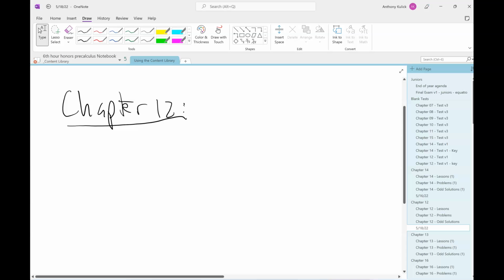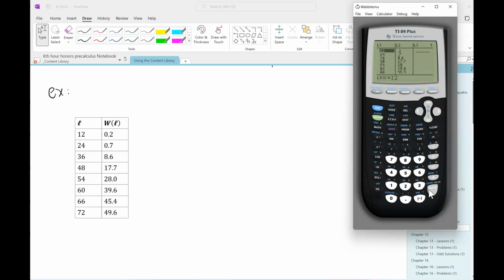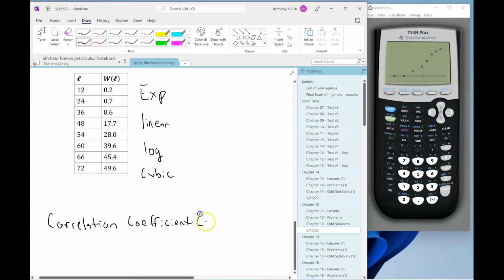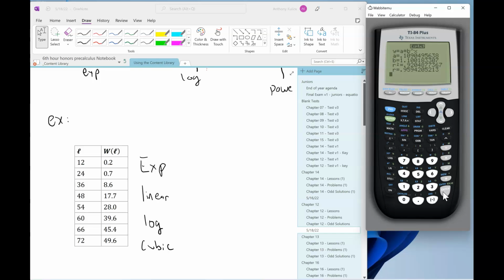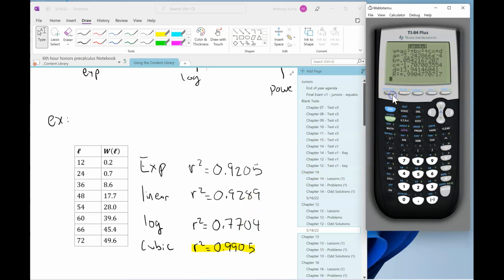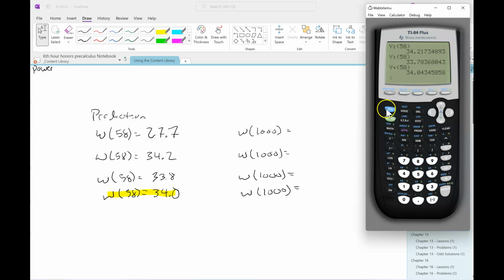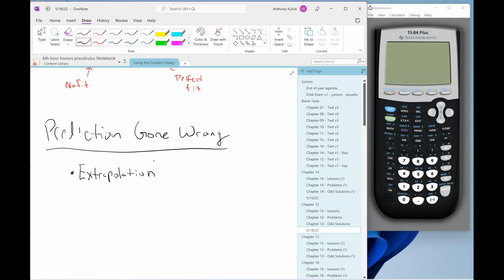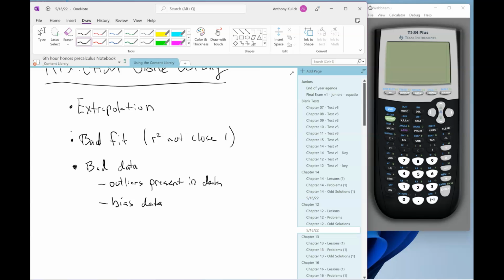5/18/22 HTPC -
chapter 12